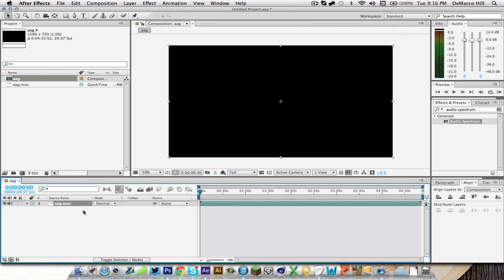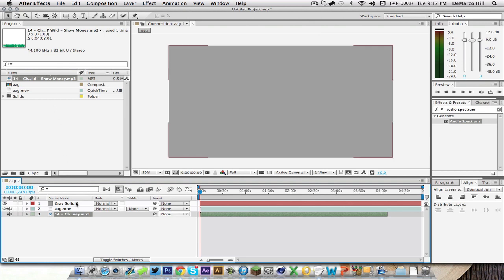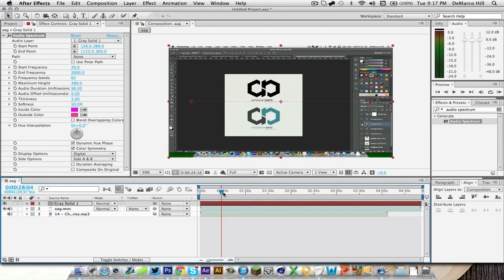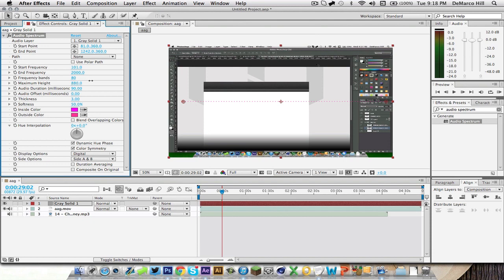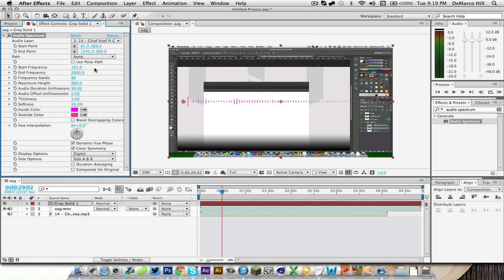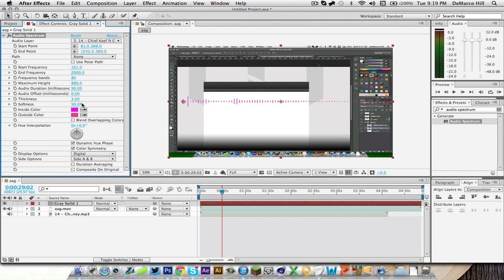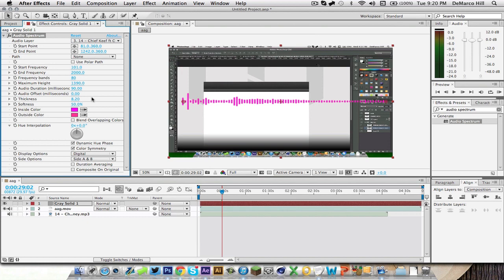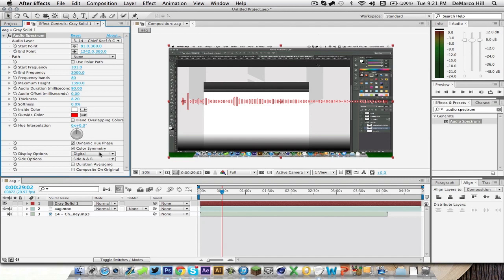Tutorial Tuesday's | Synced Music bars | MrMarcoDzn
I want to give a big thanks to everyone that has supported me up to this point and I hope keeps supporting me. Without you guys I would not have gotten partnered with YEOUSCH!

In today's video, I'm showing how to sync the music to music bars in After Effects. Hope you guys find this tutorial very helpful.

Skype: themarcodesigns